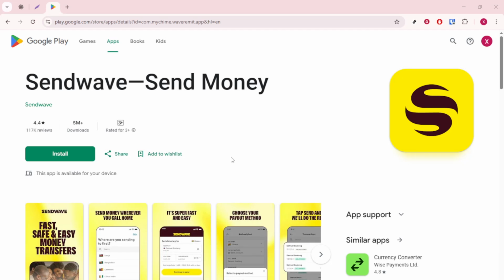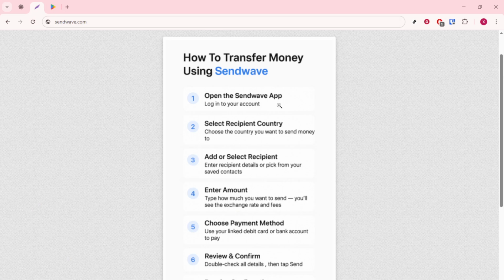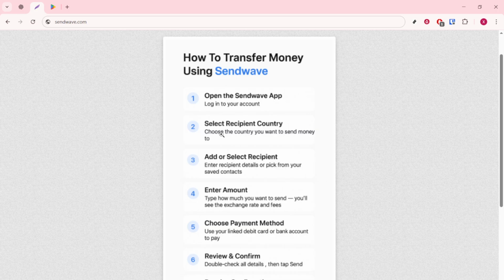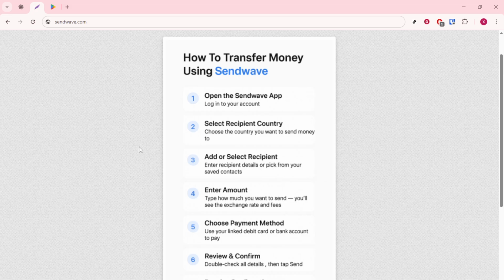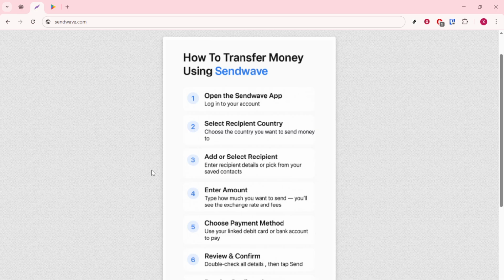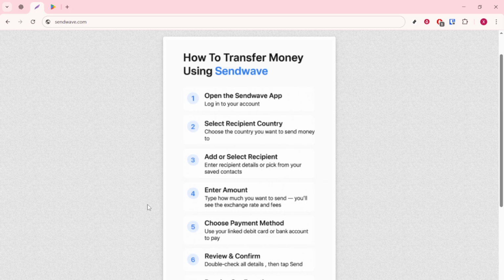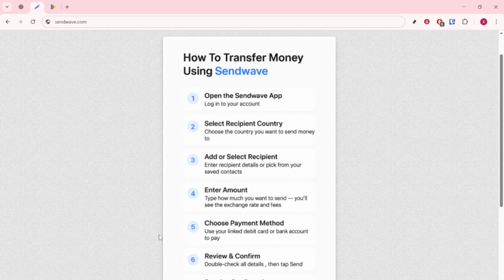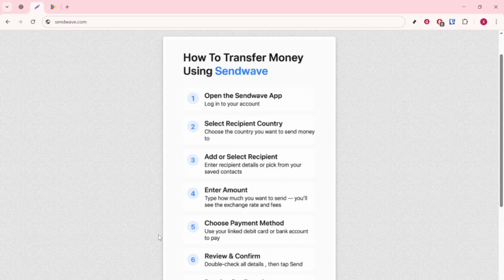How To Transfer Money Using Sendwave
Want to send money to family or friends abroad quickly and securely? In this video, we’ll show you exactly how to transfer money using Sendwave, one of the easiest and fastest money transfer apps available.

🔹 What You’ll Learn:

How to open and log in to your Sendwave account

Adding a recipient and payment method

Step-by-step process to send money

Tracking your transfer and ensuring it arrives safely

Tips to avoid delays and errors

🔗 Useful Links:

Download Sendwave on Google Play Store

Download Sendwave on App Store